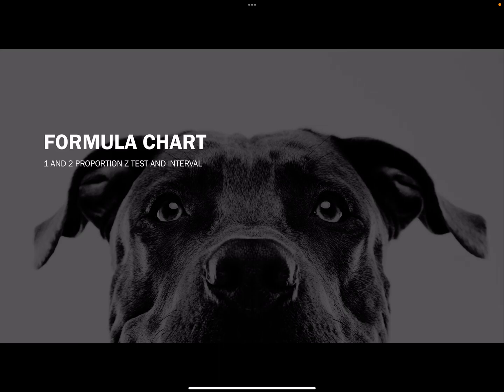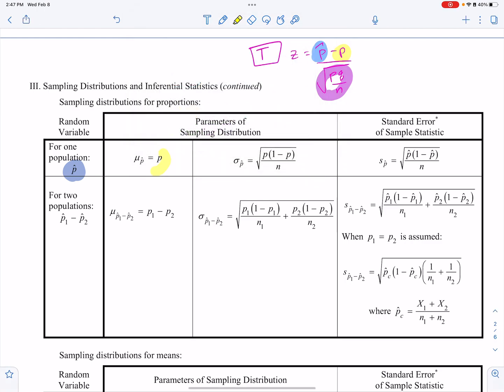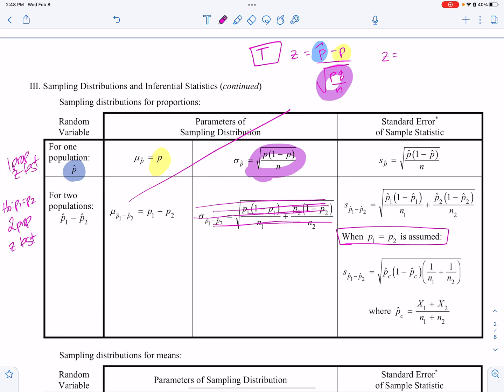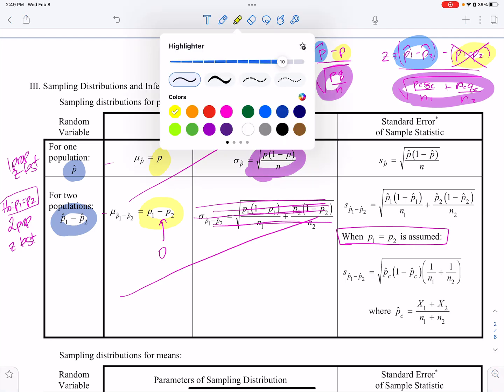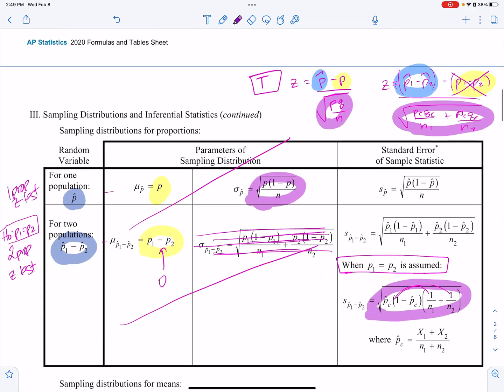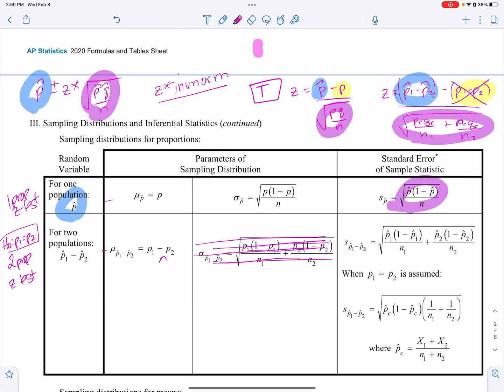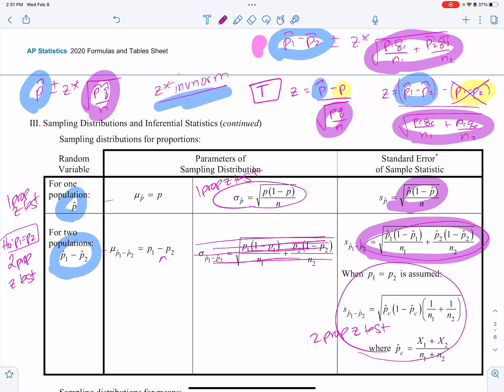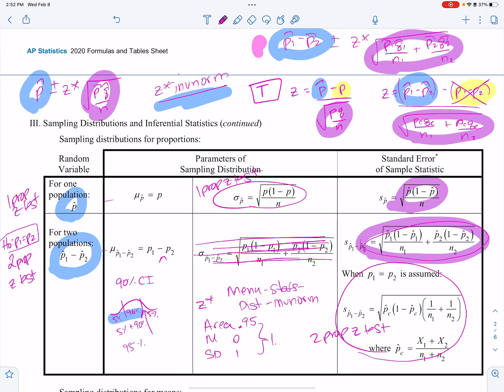Formula Chart “Cheat Sheet” for 1 prop and 2 prop z test/interval